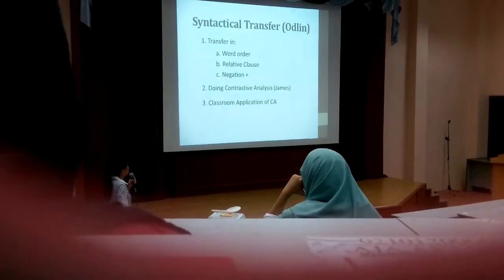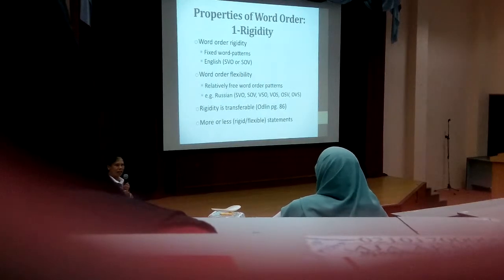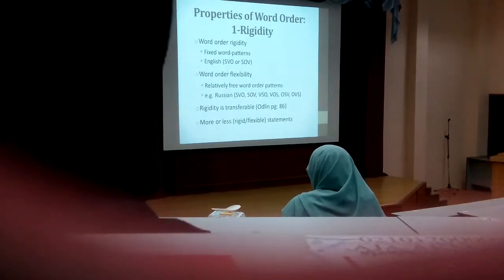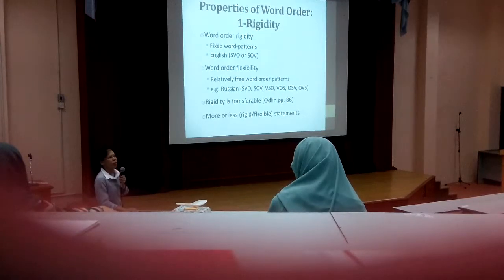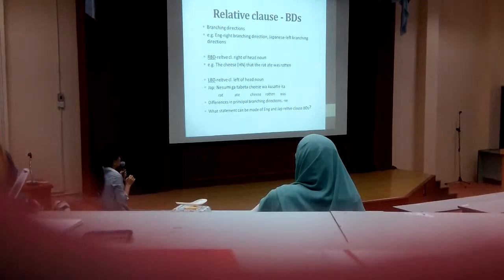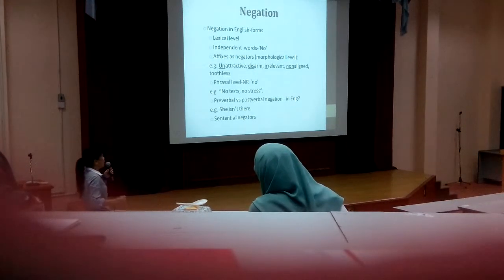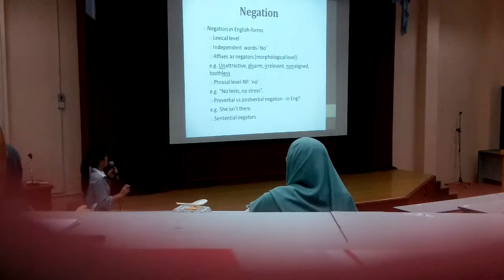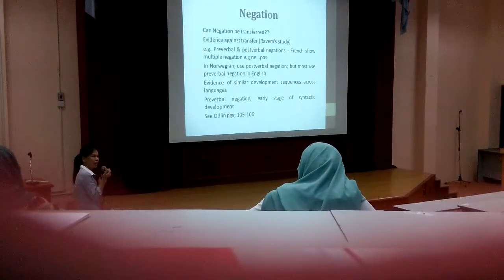Contrastive Analysis in Morphology & Syntax (part 1)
Lectured by Dr.Tan Kim Hua.